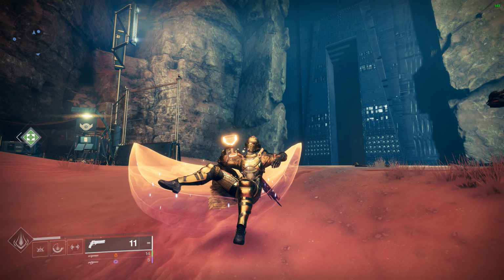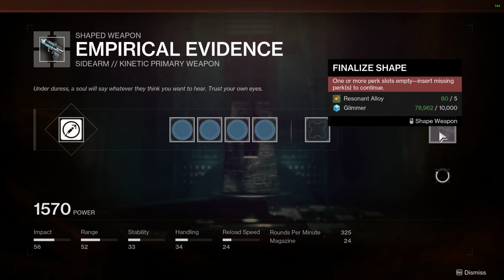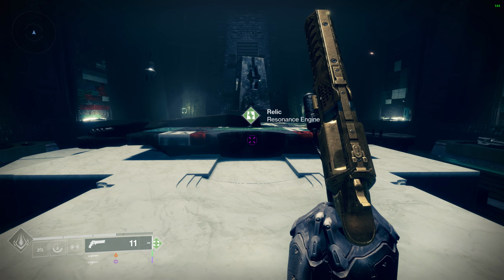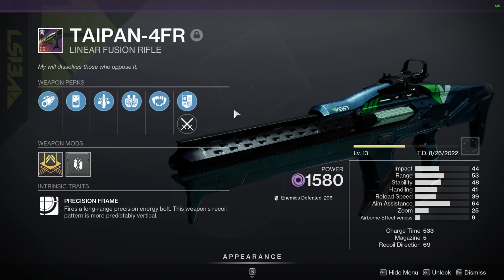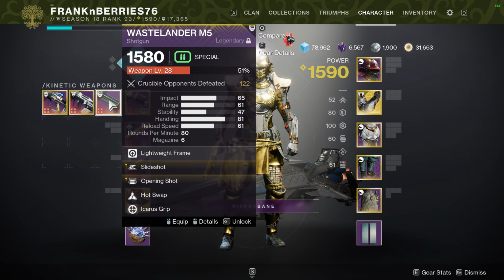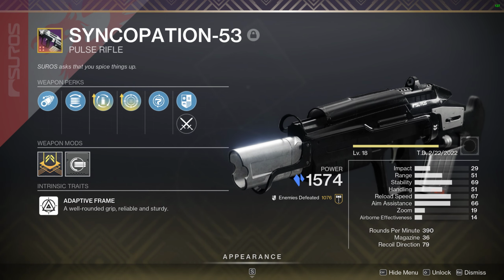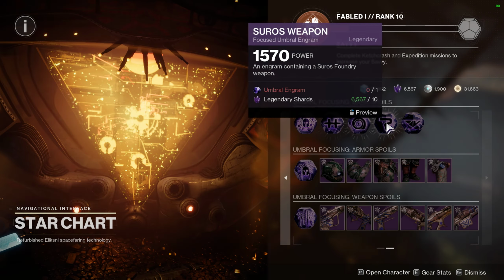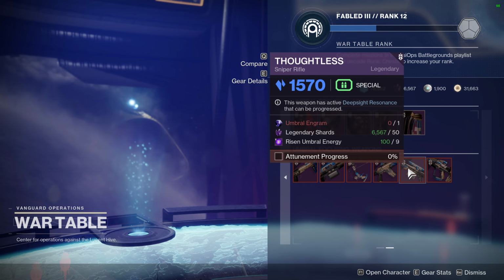What Weapons Do I Craft!? Returning and New Player Tips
I wanted to make a quick video on what guns to look out for while crafting in Destiny 2. If you are a new or returning player, I think these are the best use of your time to minimize RNG drops. I hope to see y'all in the next one!